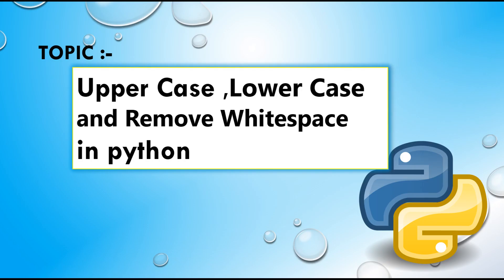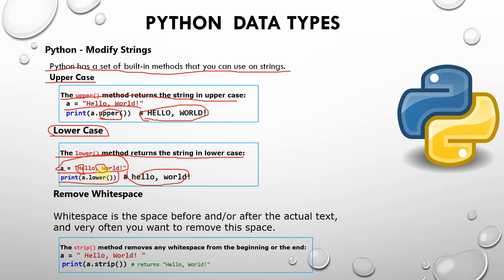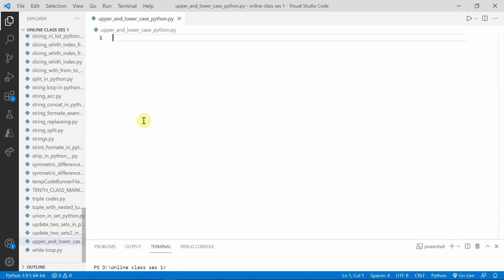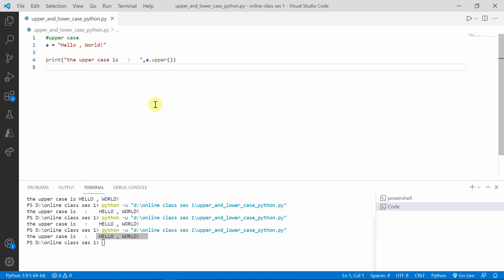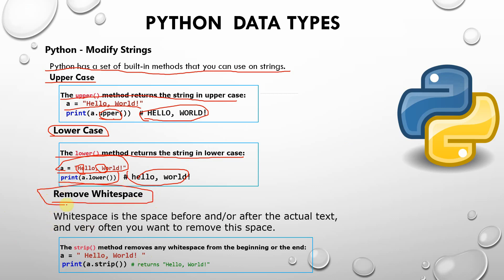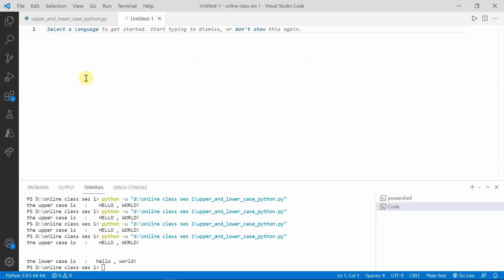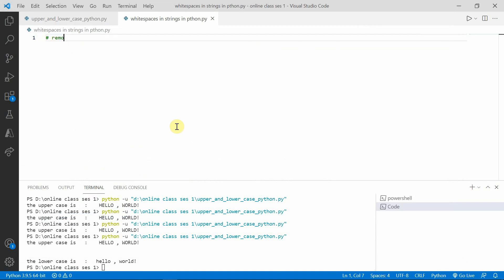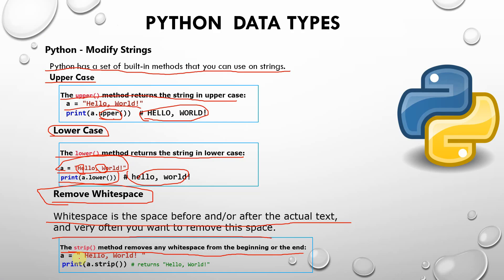How to convert Upper case into Lowercase letter in python how to remove white spaces in python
HowtoconvertUppercaseintoLowercase letterinpython
 In this video, I am going to teach you about the upper case and lower case in Python. Examples of both cases will be shown along with an explanation on how it all works.
In this video, I am going to teach you about the upper case and lower case in Python. Examples of both cases will be shown along with an explanation on how it all works. Python is a programming language that is growing in popularity for web development. It is often used for web applications but can also be used for many other programming tasks. The beginning of this tutorial will focus on what are the differences
And also in this video we are going to learn about remove white spaces
As a programmer we moust know about how to remove white spaces in the string
Here is a grate example for you

About me: - this is DINESH KUMAR REDDY

I want to tell you you that I care about you valuable time
So, I have created this video and shown everything step by step to make it easier for you
Thanks for sharing your valuable time reading this description
I hope I was able to help you about